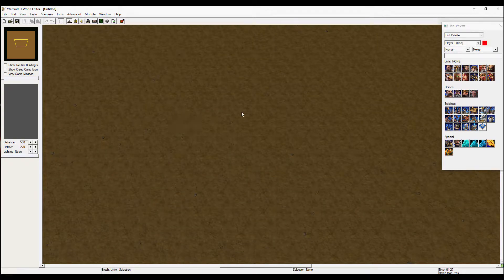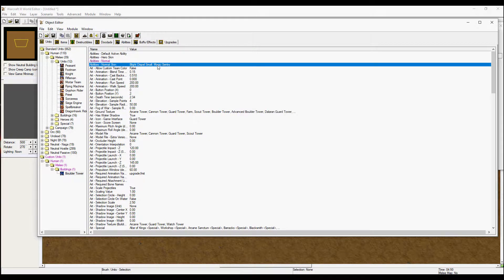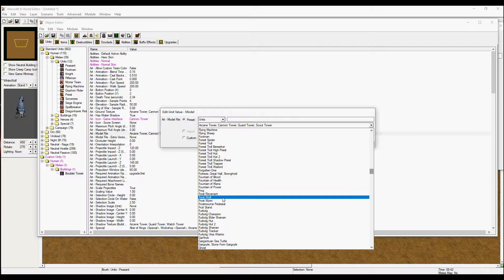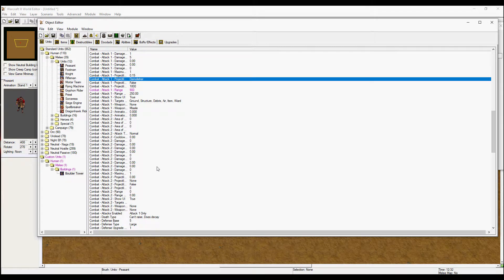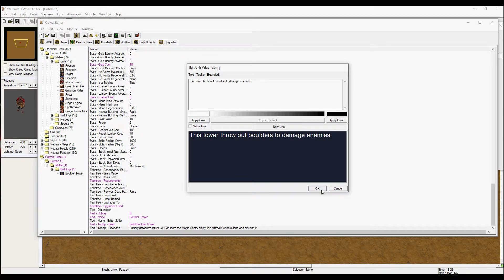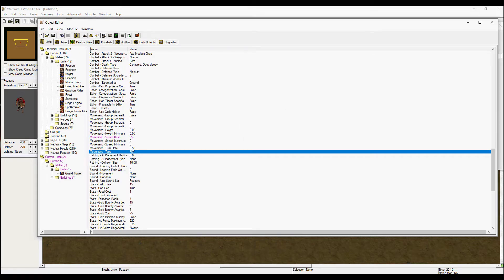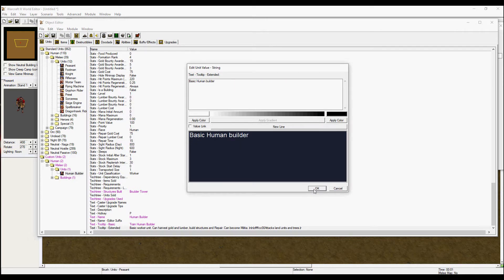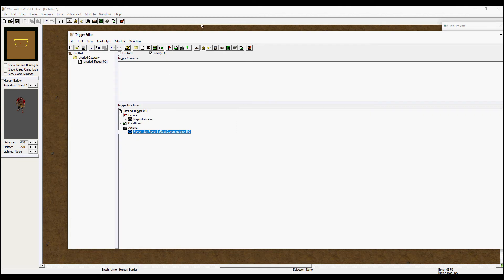How to make a TD - MAKE CUSTOM TOWERS - Warcraft 3 World Editor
This video is a quick tutorial on how to make custom towers for a Tower defense map on the WC3 world editor.

Ty alot guys!